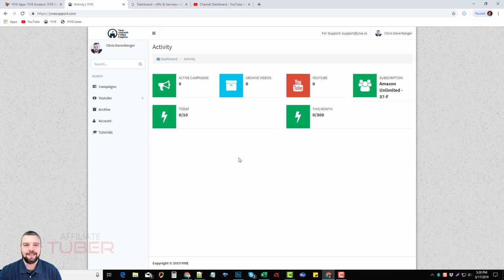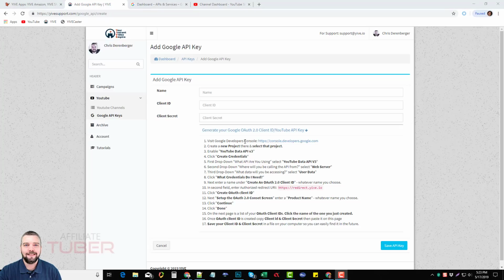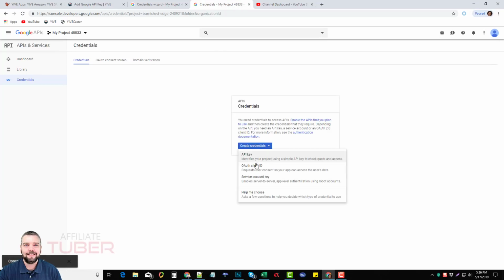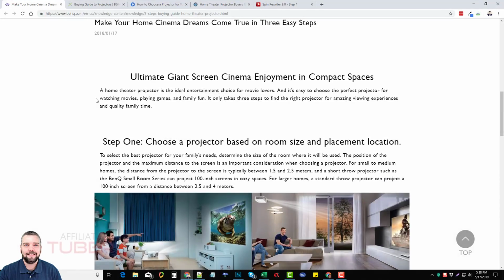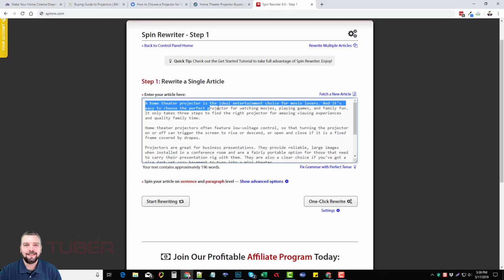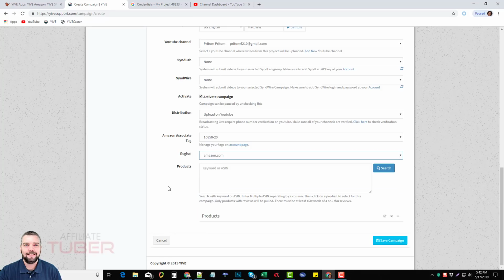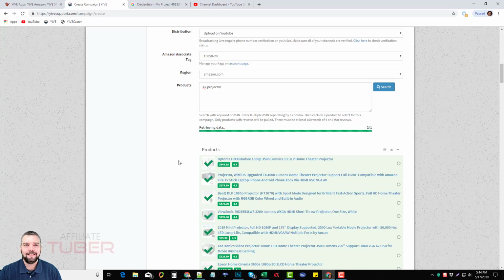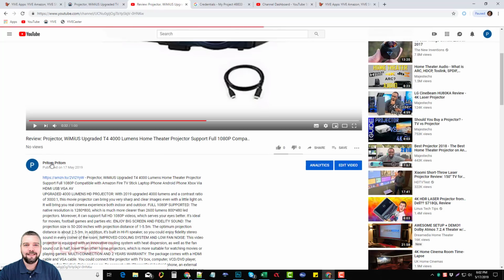YIVE Amazon: Build A Amazon Affiliate YouTube Channel Automatically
YIVE Amazon In this video series, I'm going to show you how to use the YIVE Amazon tool to create a YouTube channel that will grow automatically.

YIVE Amazon will automatically create reviews of products on Amazon based on keywords or ASINS you enter with voice over and affiliate links in your description.  As I go through this series, I'll show you how to integrate the other YIVE tools to help this channel grow every day on auto-pilot.

This is one of the easiest ways to sell products from Amazon as an affiliate.  In this YIVE Amazon tutorial and demo, I'll walk you through setting up the entire account as well a part of your YouTube channel.

Learn more about YIVE Amazon, YIVE SMB, and YIVE Caster.